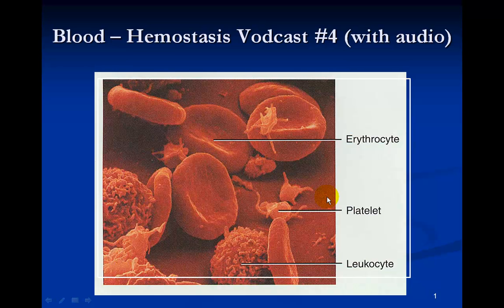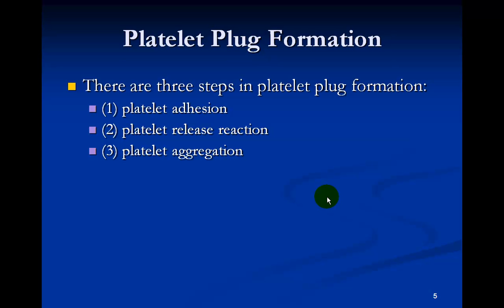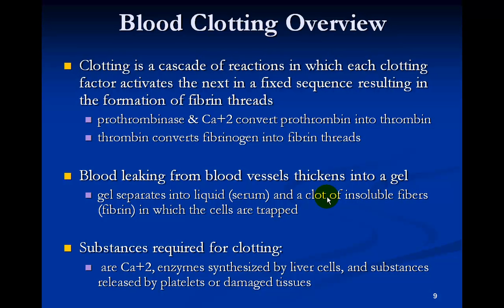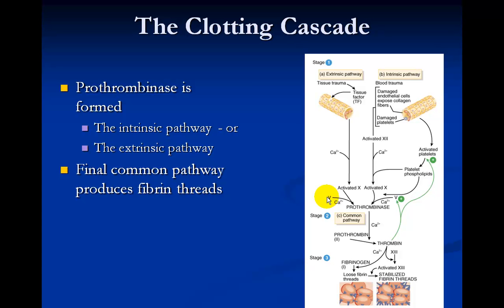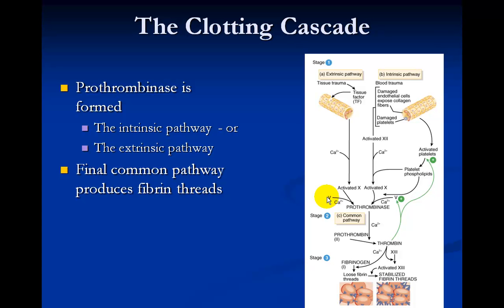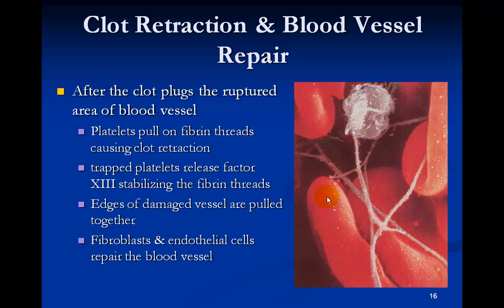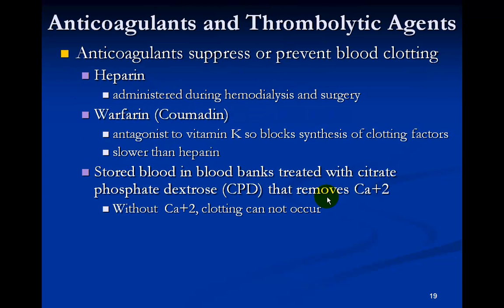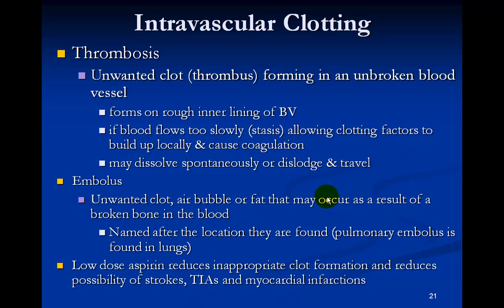Mr. Seacay - Hemostasis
Overview of hemostasis and intravascular clotting